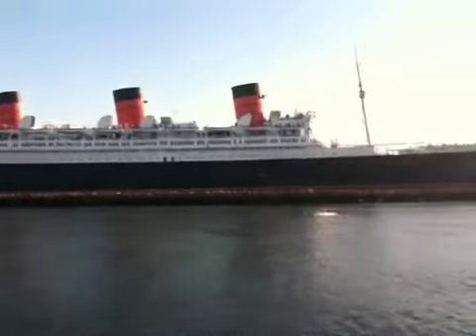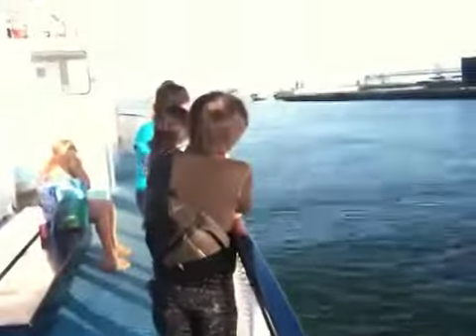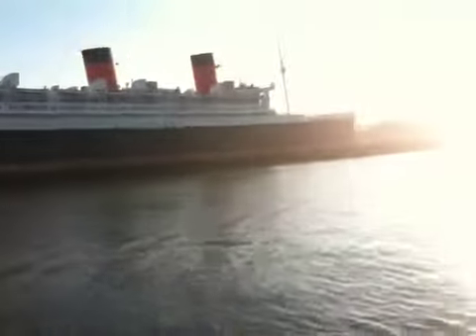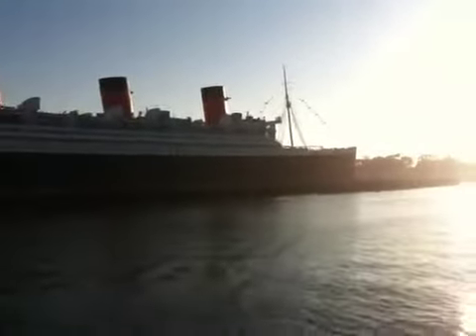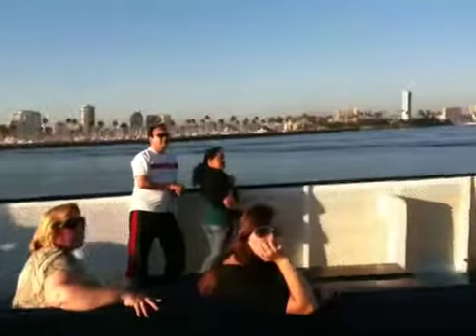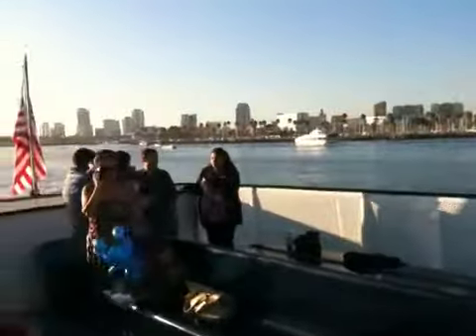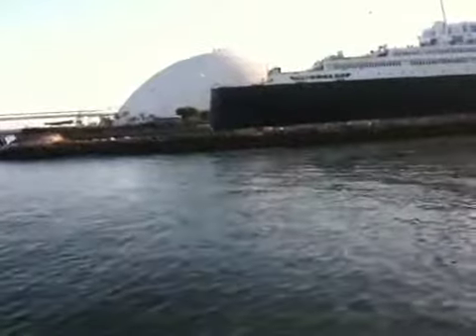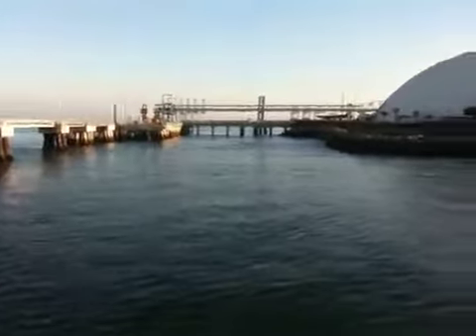Queen Mary history /long beach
Queen mary  long beach California